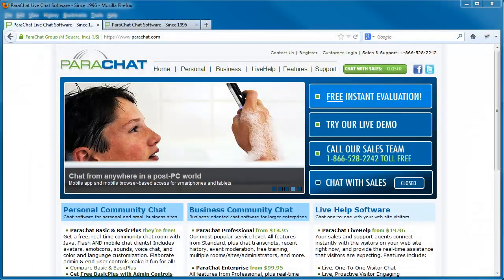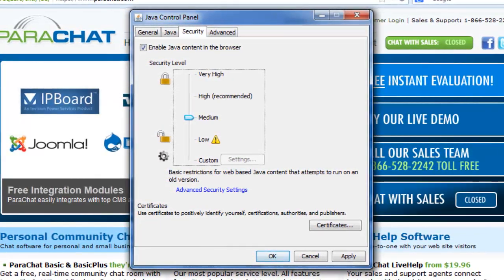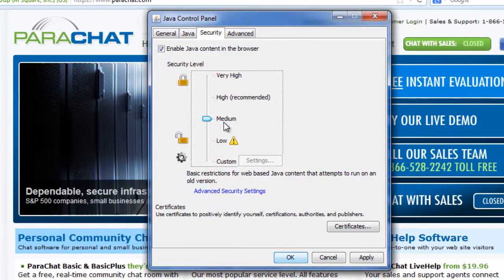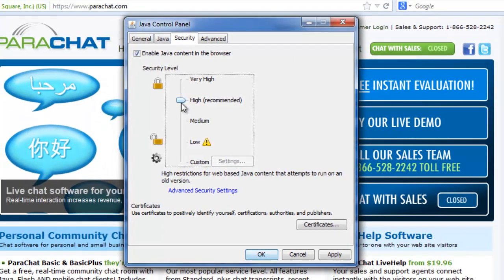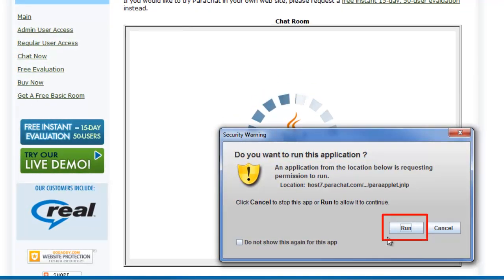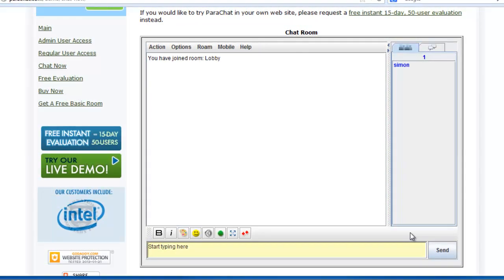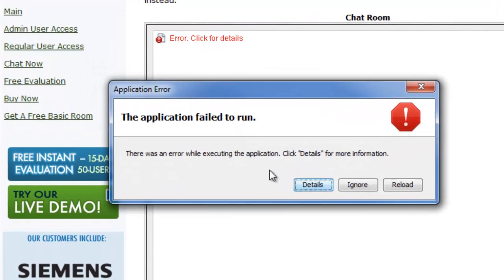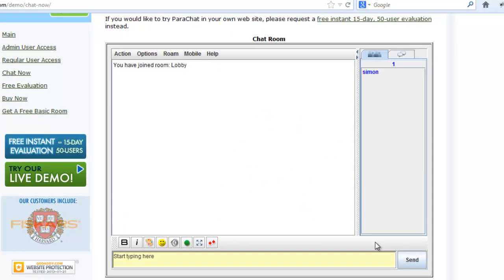New Java 7 security features. Do you want to run this application?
This tutorial describes new Java 7 security features, such as Security Level, and what to do when you see the "Do you want to run this application?" dialog.